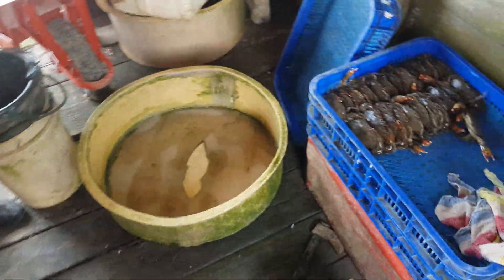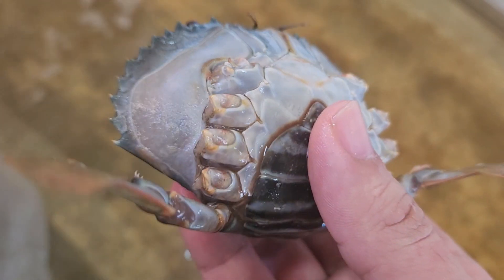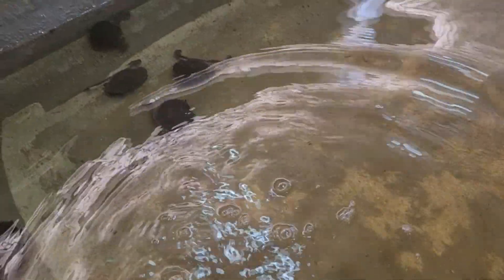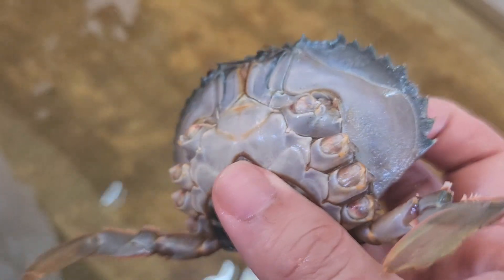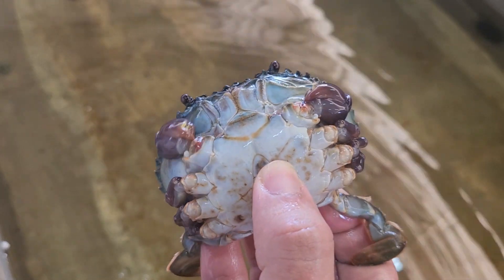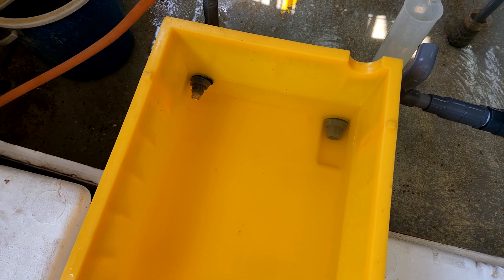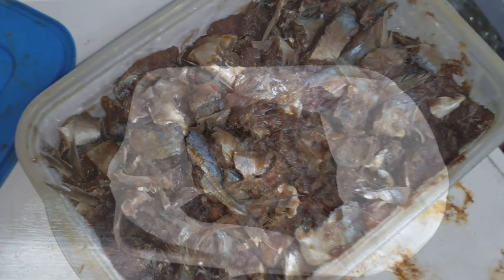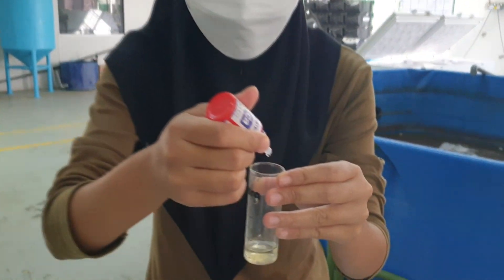How does Mud Crabs Grow Back their limbs? | Soft shell crab production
Hi All!

Check out this video on how does the mud crabs regrow its limbs and how long it takes!